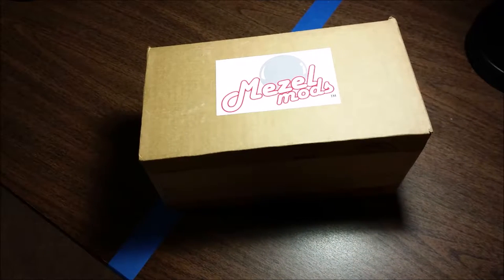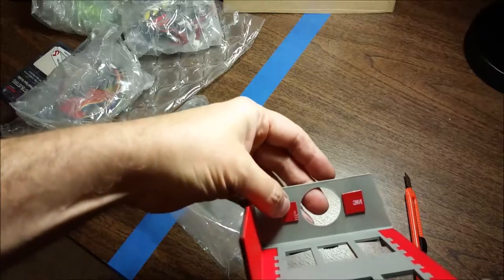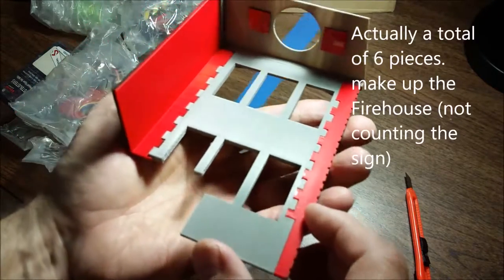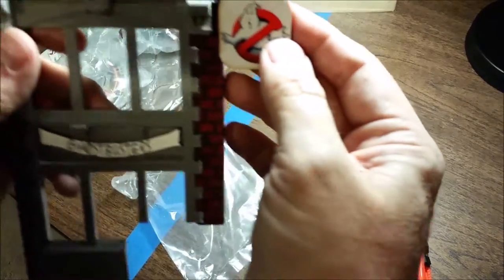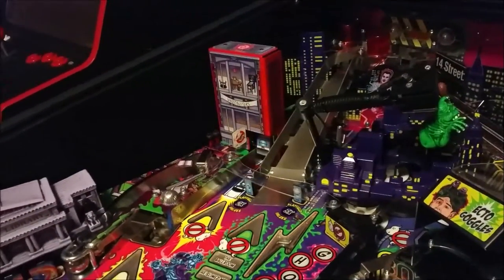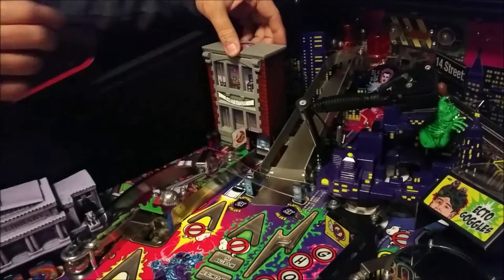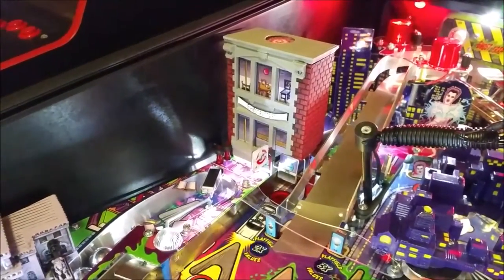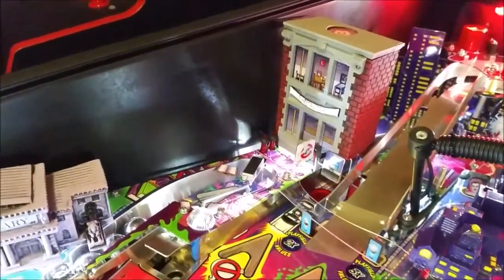Ghostbusters Firehouse by MEZELMODS